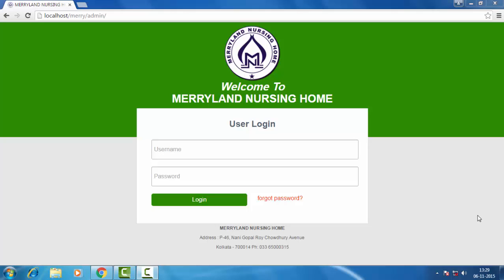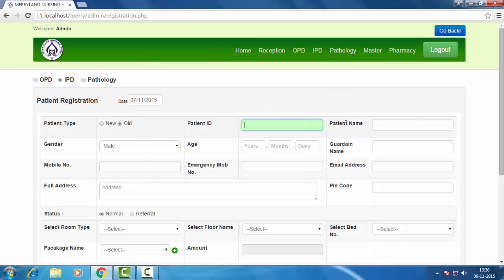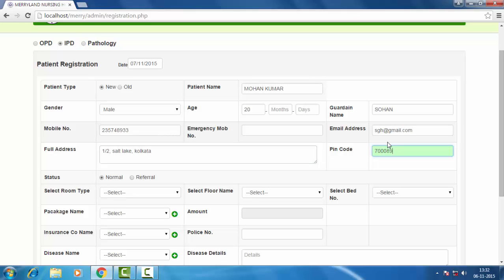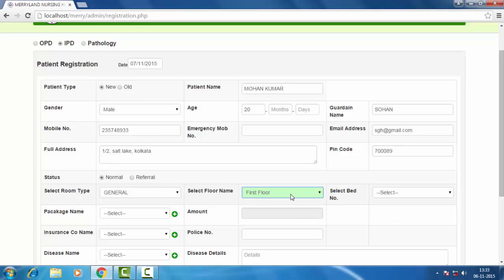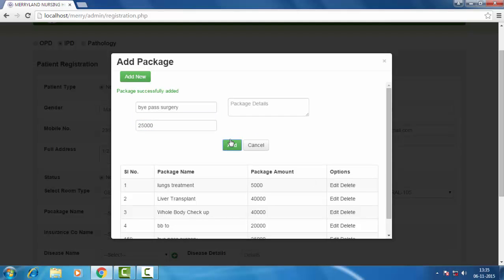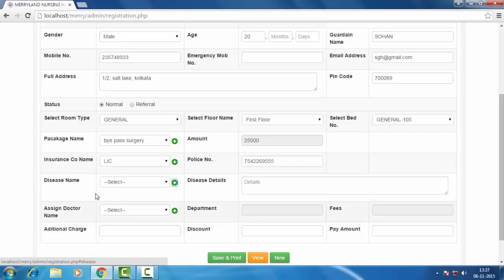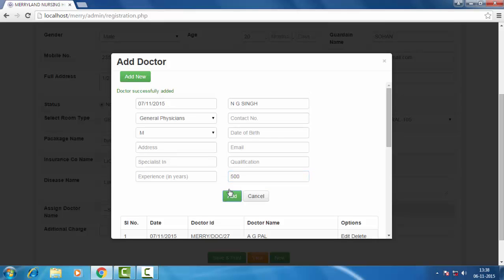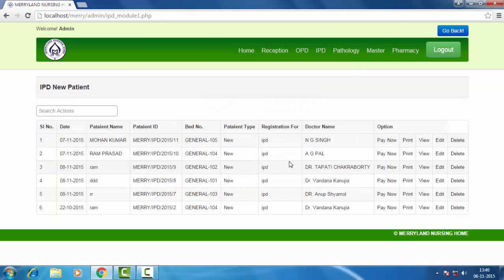Apiece Hospital Management Solutions AHMS